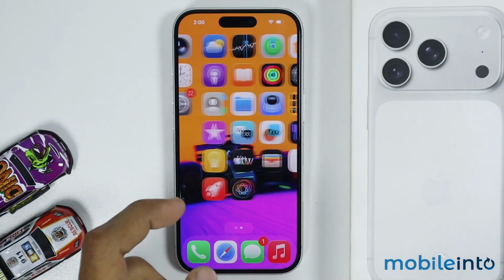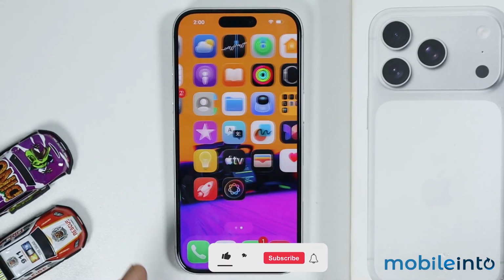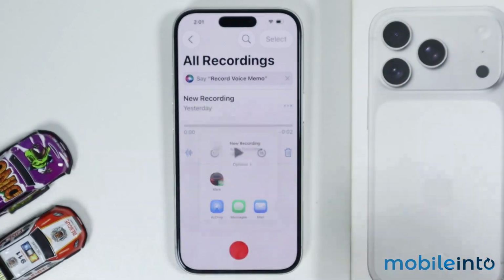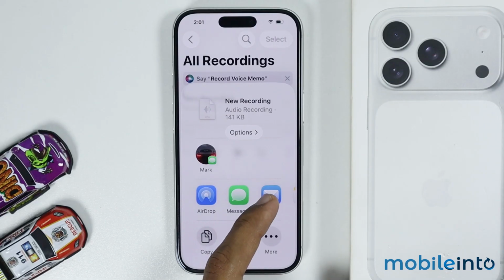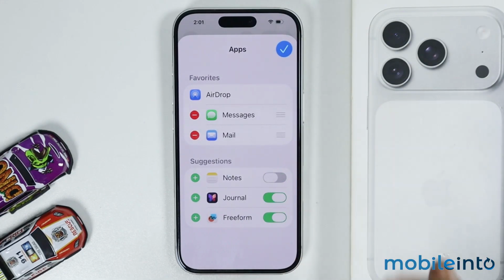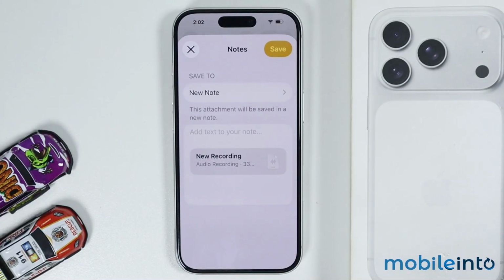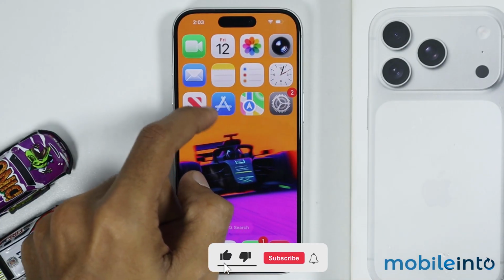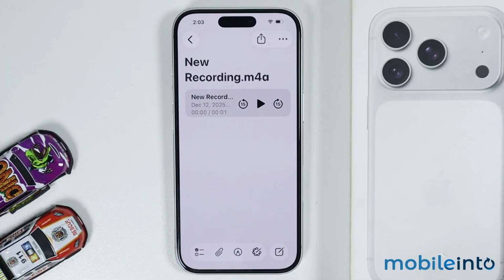How to Save Voice Notes on iPhone 17 / 17 Pro Max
In this video, we will learn how to save voice notes on iPhone 17, 17 Pro, 17 Pro Max. If you want to save voice memos or voice recordings as files on iPhone 17, 17 Pro, or 17 Pro Max, follow these steps.